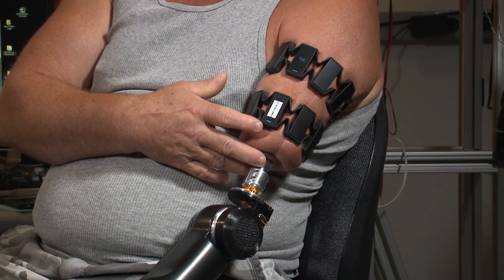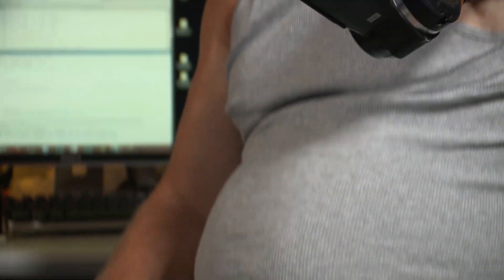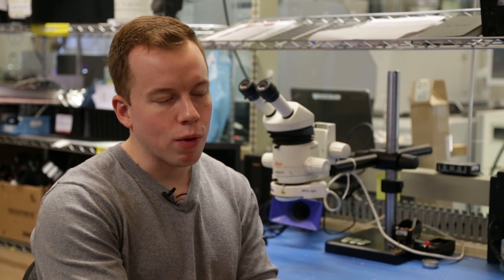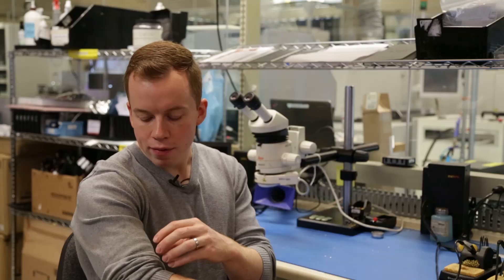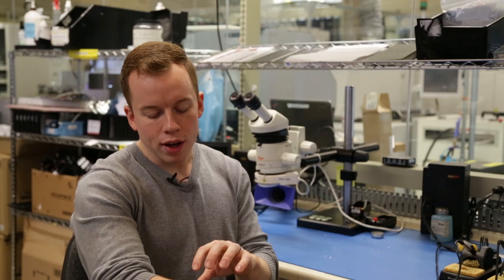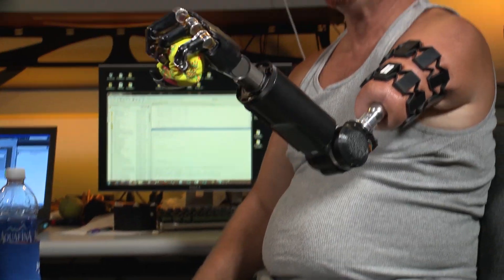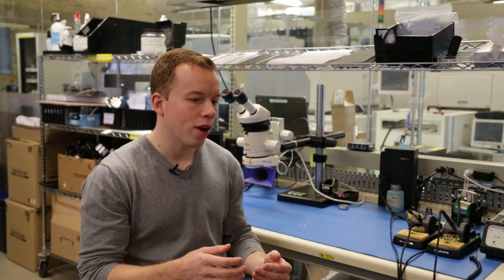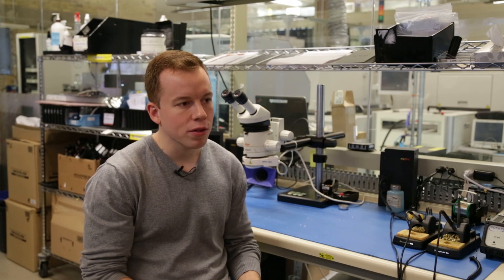Introducing the world's first Myo-controlled prosthetic arm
Researchers at the Johns Hopkins University Applied Physics Laboratory (APL) have developed a new surgical technique that allows an amputee, Johnny Matheny, to control a modular prosthetic limb (MPL) with two Myo armbands.